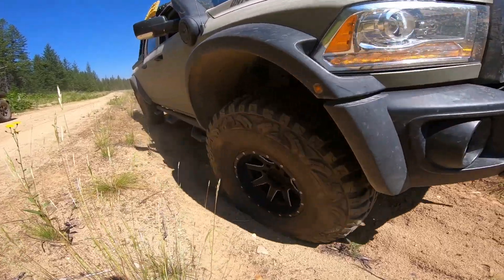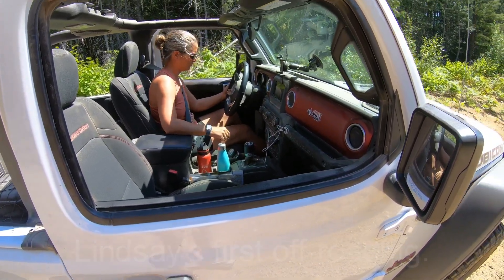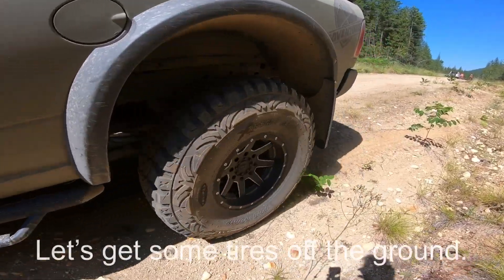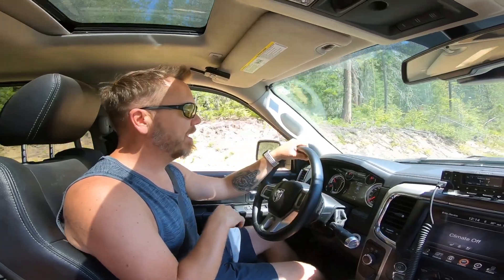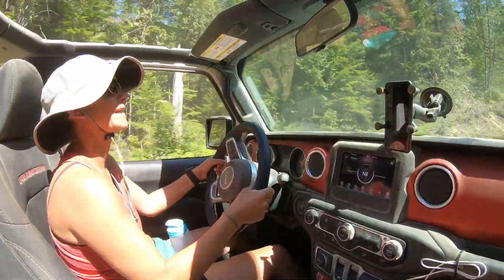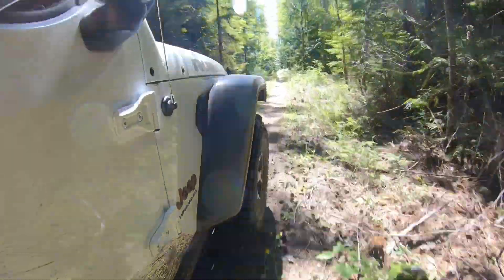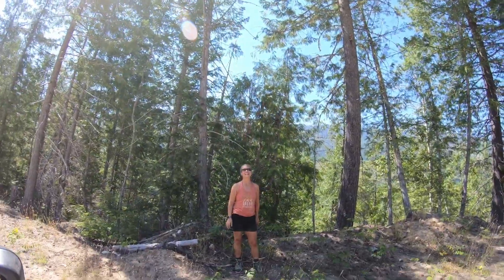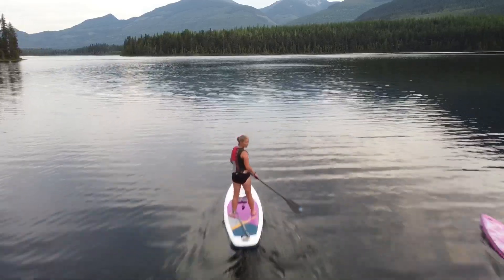1st Time Jeep Pilot & AEV Prospector XL Long Term Review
Lindsay gets a bit tipsy in the Jeep, we explore a bit of a goat trail, and Andrew offers a 2.5 year review of the AEV Prospector XL.